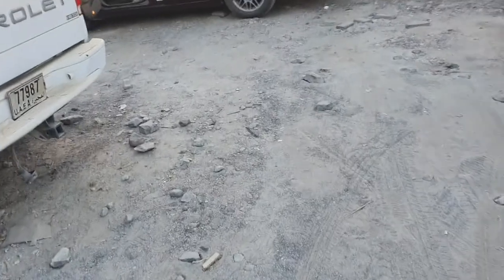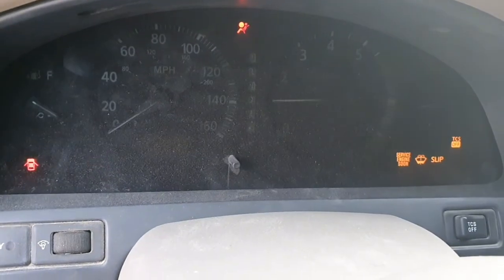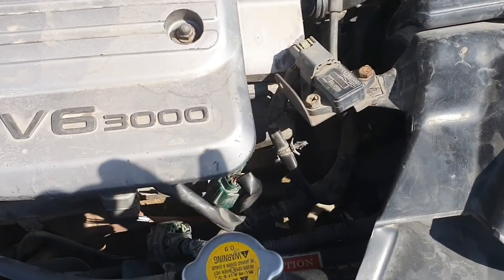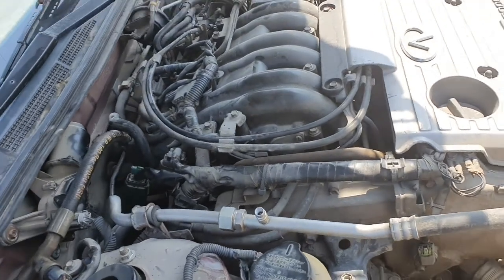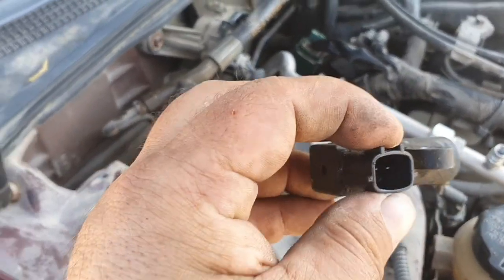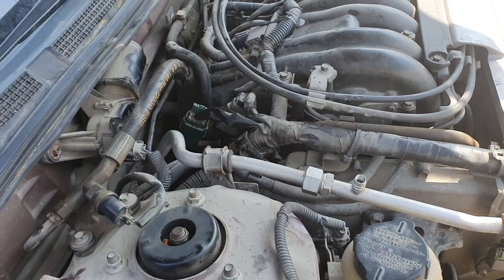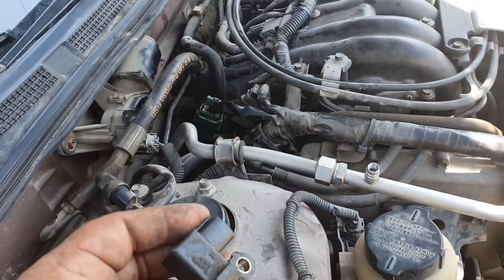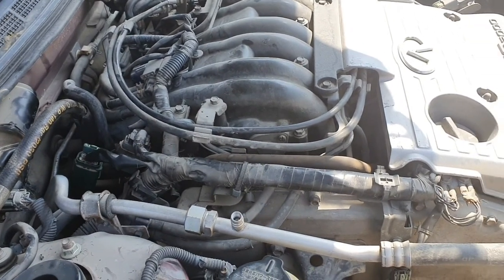what is the difference between p0335 and p1335 nissa maxima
nissan maxima obd code p1335 p1339  and p0335